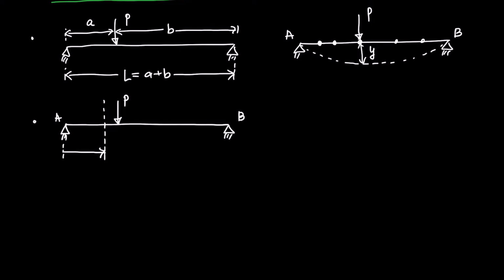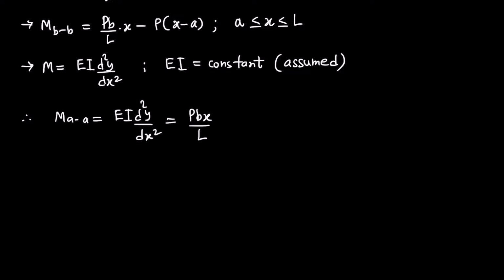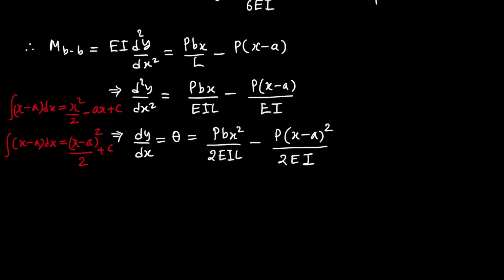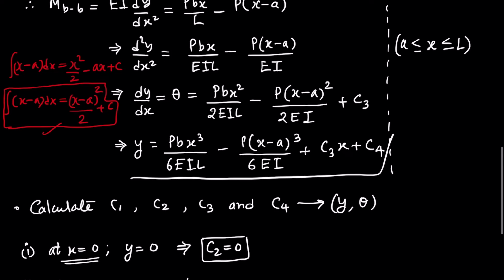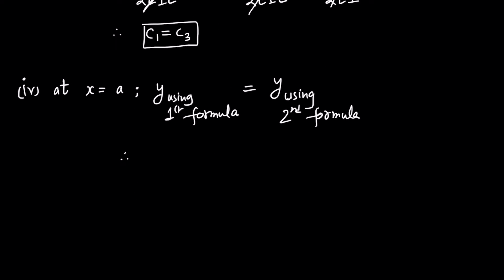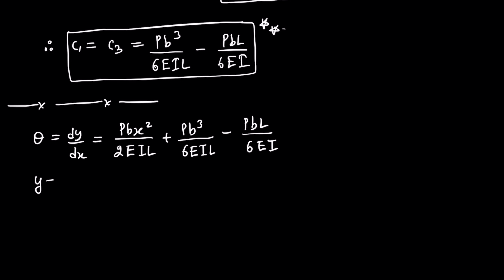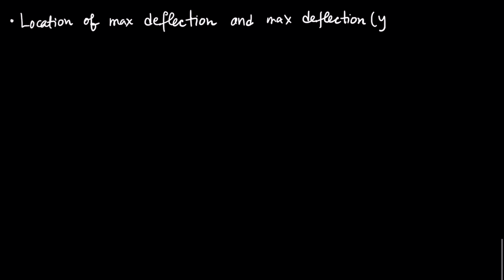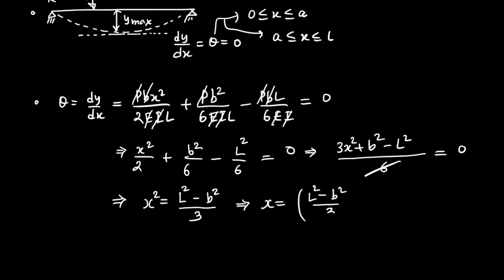DEFLECTION AND SLOPE IN SIMPLE SUPPORT BEAM.